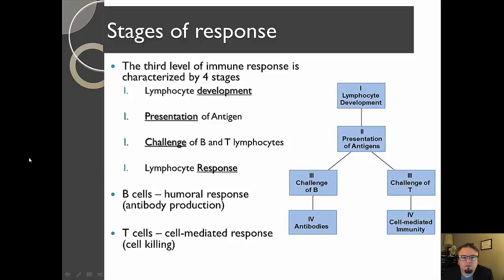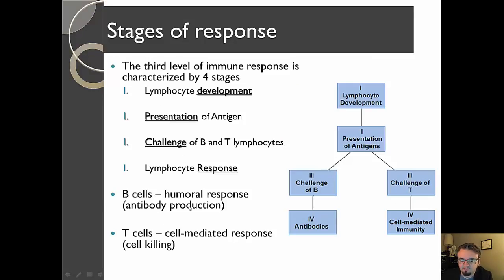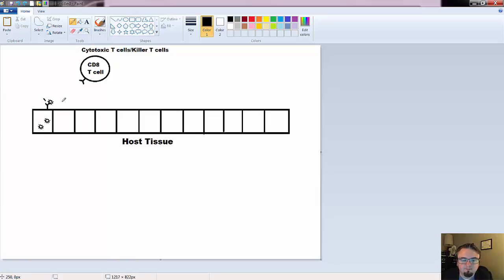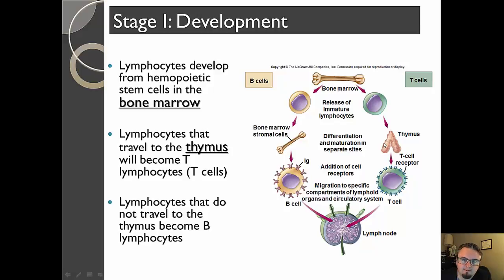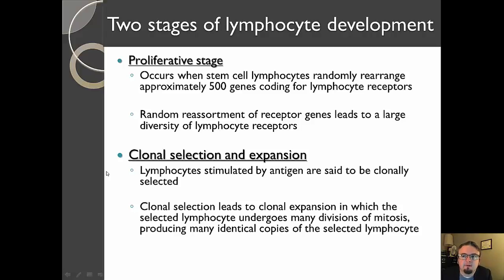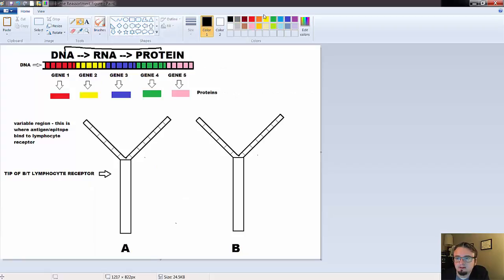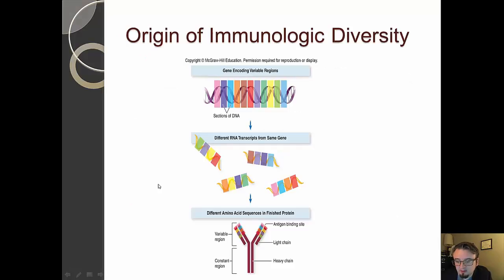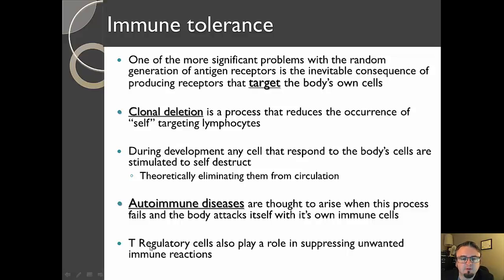Chapter 15 - Part 2 - Lymphocyte Development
- stages of immune response
- development of lymphocytes